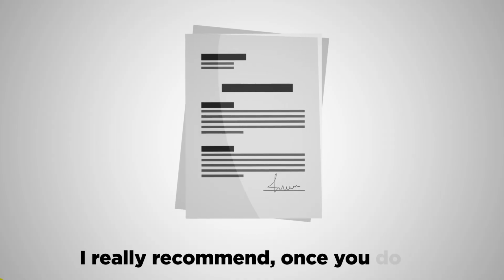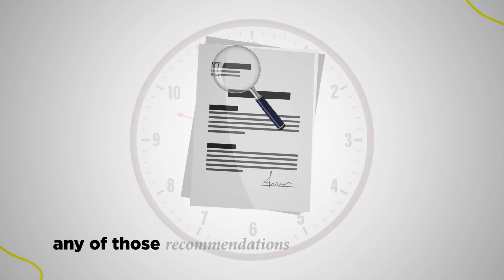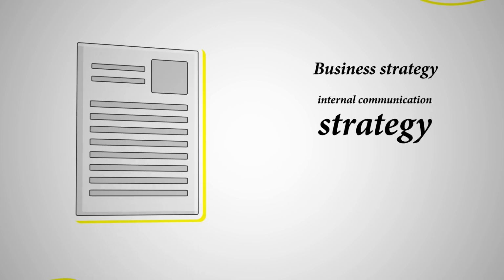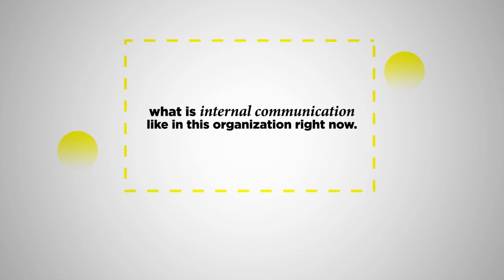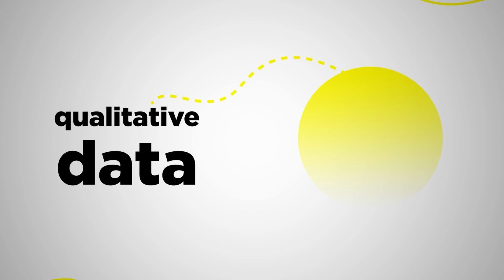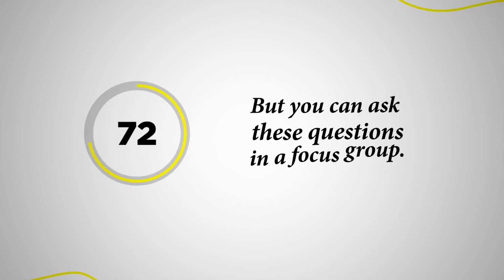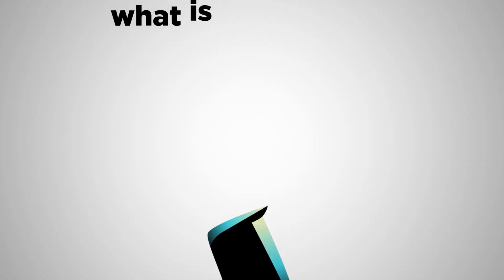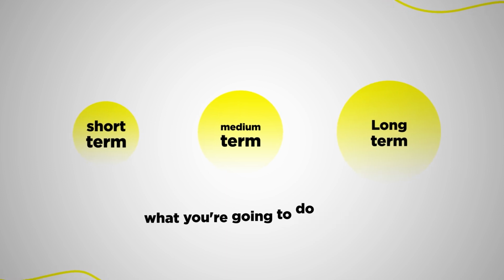Review your internal communication (step by step)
⚡CHEAT SHEETS: Get my collection of internal communication cheat sheets here: ➡︎

If you feel that your system of internal communication isn't really working well but you're not sure why, it might be time for a review. Here's how it works and the steps to follow.

Joanna is a communications consultant, author and creator. She works with people all over the world to help them communicate more effectively in work.

Here are the ways you can work with me

Question – What step is going to be the most challenging for you?

My mission is to demystify the world of internal communications and employee engagement to make communicating effectively with employees easier, more fun and more rewarding.